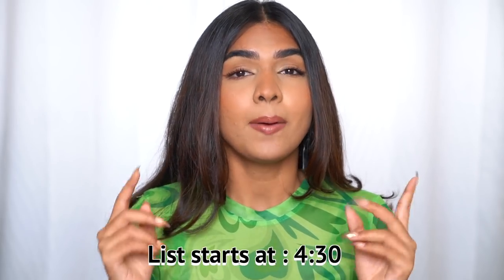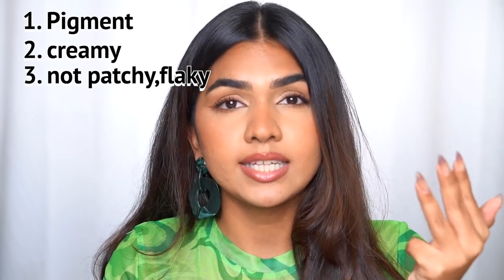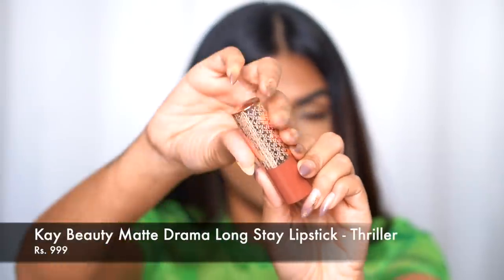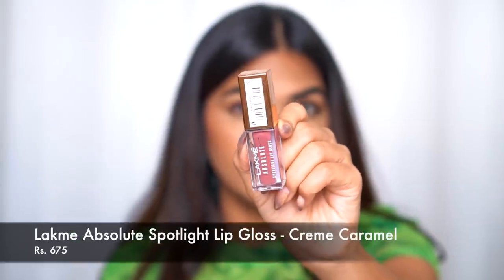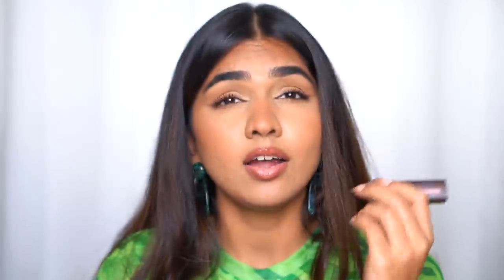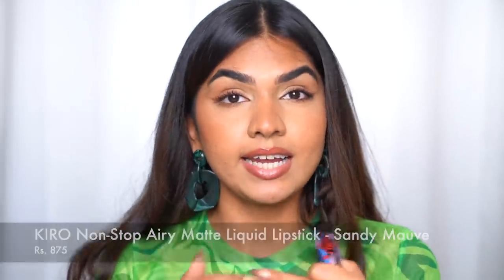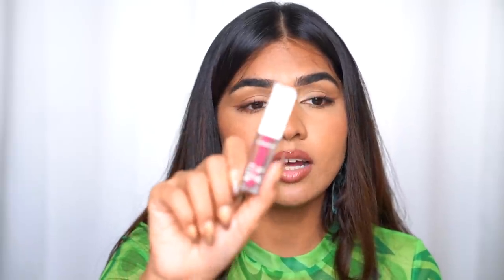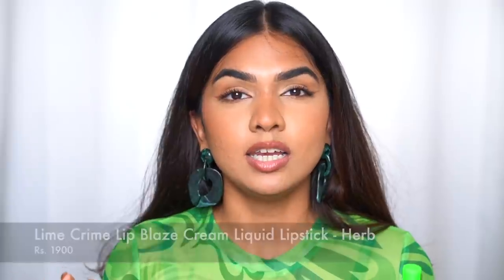My fav Nude lipsticks | Drugstore & Highend 💕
Hey guys, in this video I'm showing you guys my favourite nude lipsticks?my go to lipsticks. Watch and enjoy

My shade reference : MAC NC 40, Fenty Beauty 310, Maybelline firme 310, Hudabeauty - Tres leches

Products links :
M.A.C Matte Lipstick - Honeylove

KIRO Non-Stop Airy Matte Liquid Lipstick - Sandy Mauve, Cinnamon nude :
Instagram video :

INSIGHT COSMETICS MATTE LIP INK - boujee, wildcard :